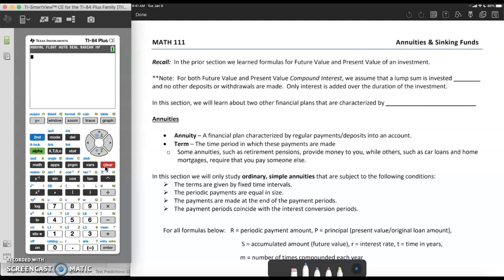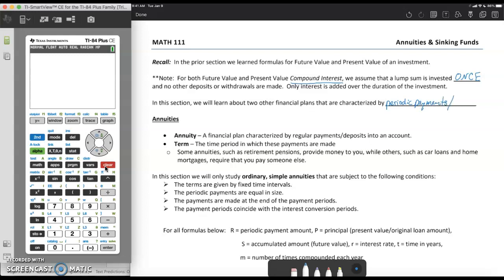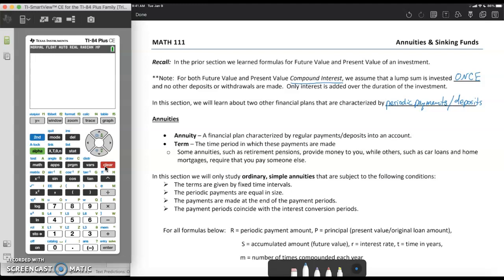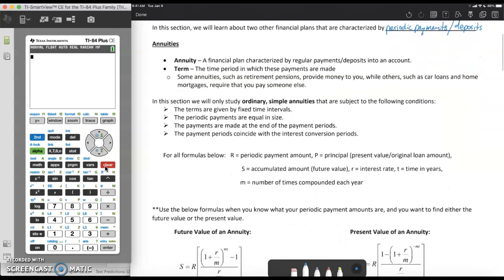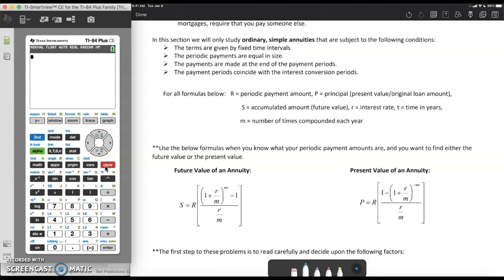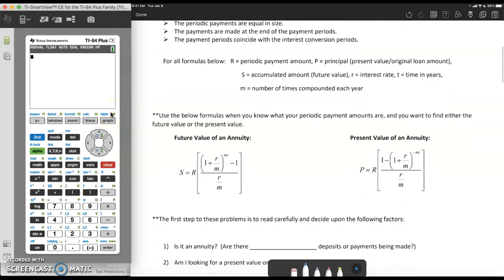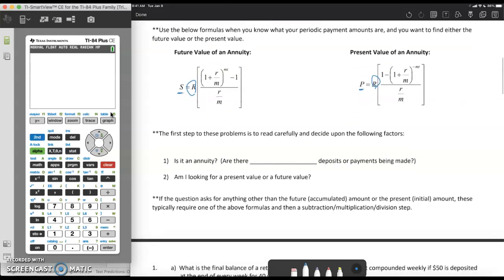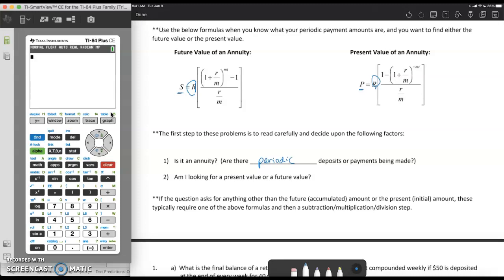Math 111 - Annuities & Sinking Funds (Part 1)